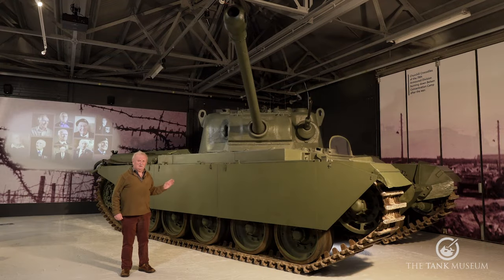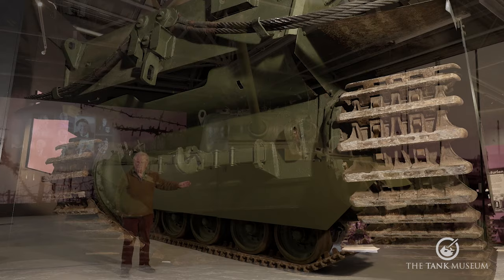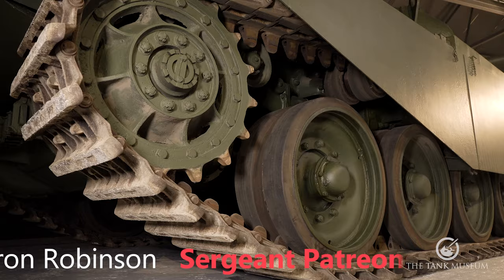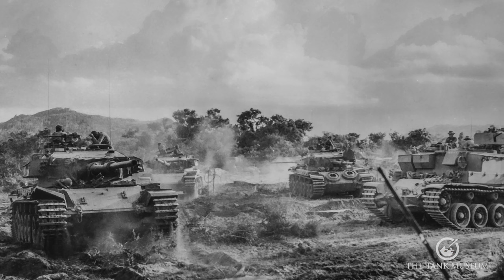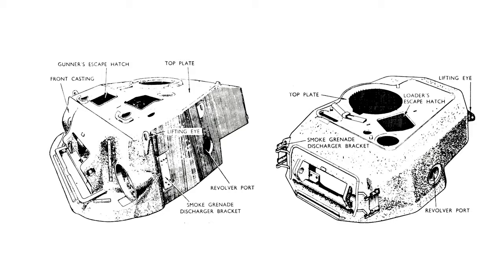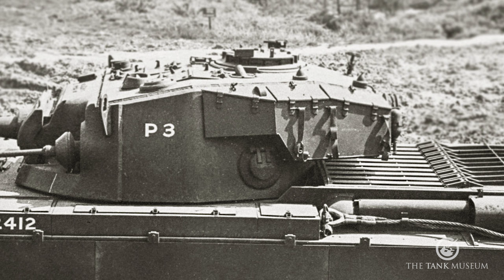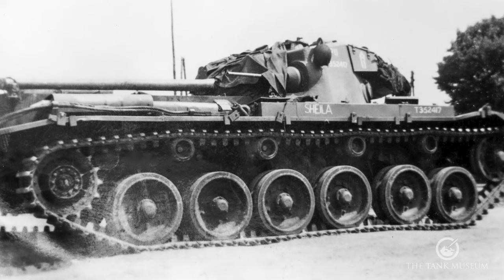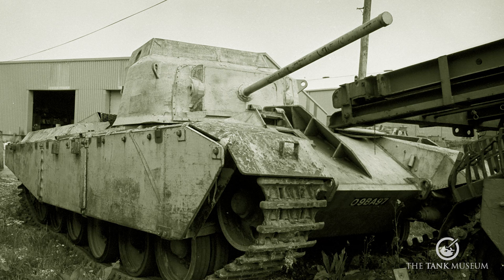Tank Chats #134 | Centurion | The Tank Museum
David Fletcher is back with another Tank Chat on one of the most successful post-war tank designs, Centurion. It was the primary British Army main battle tank of the post-World War II period.